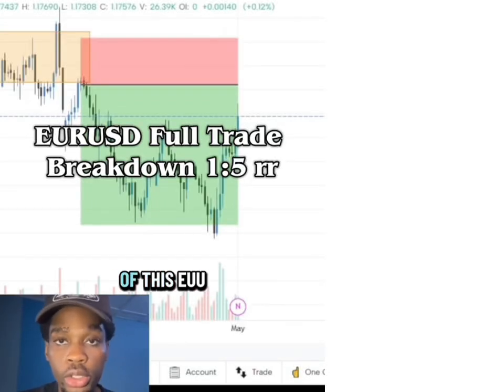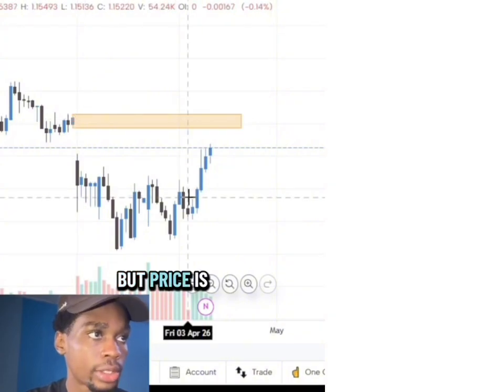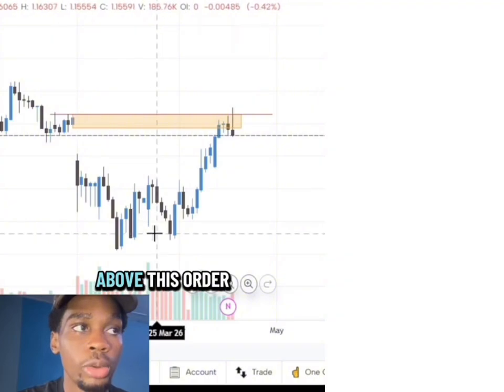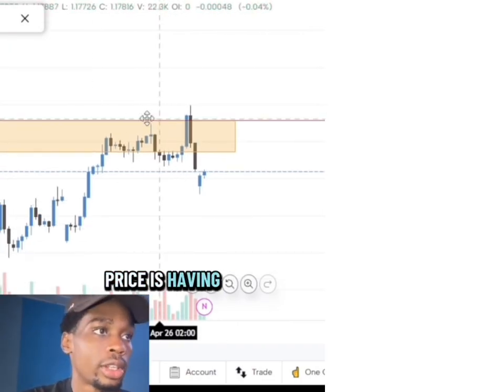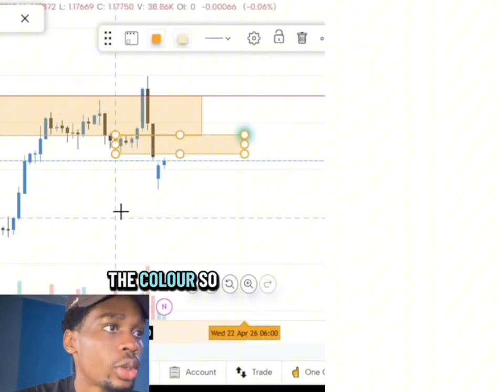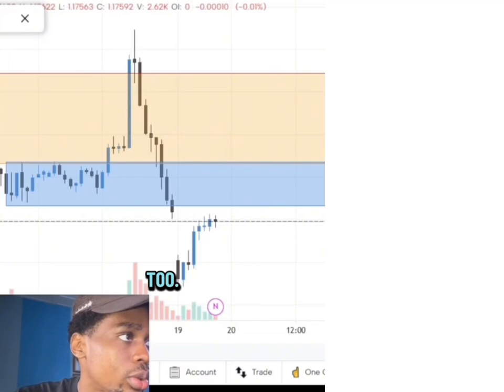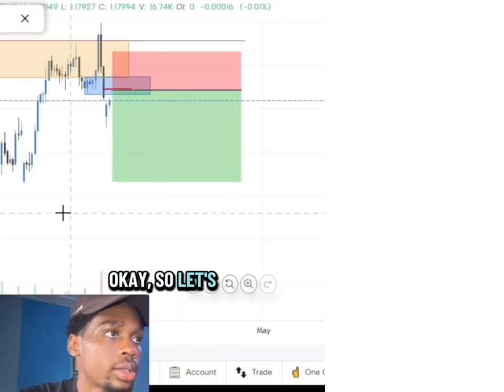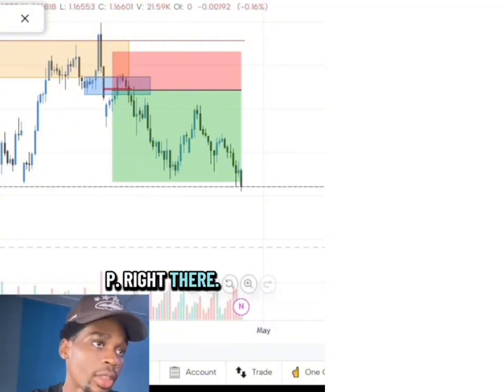EURUSD Analysis Today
👈🏼Click to get my entire trading strategy

Breaking down exactly how I made $4,500 trading EURUSD — from the setup and entry to the trade management and final take-profit.

Watch the full breakdown to see the reasoning behind the trade and how the setup played out.